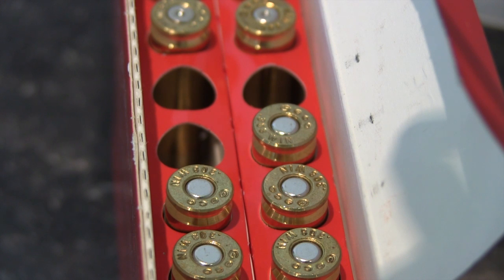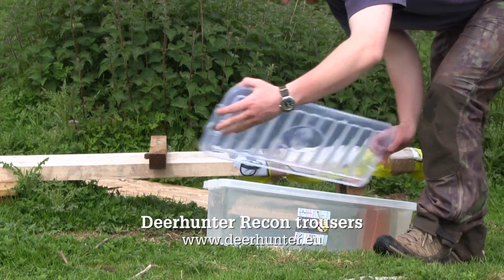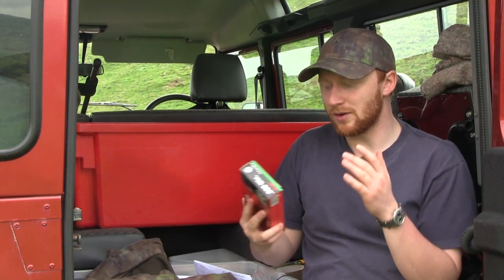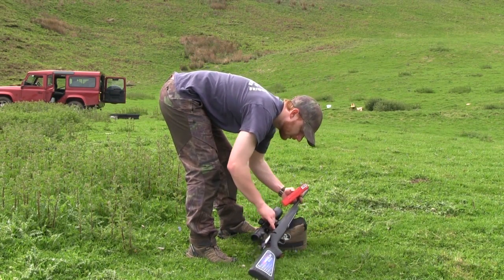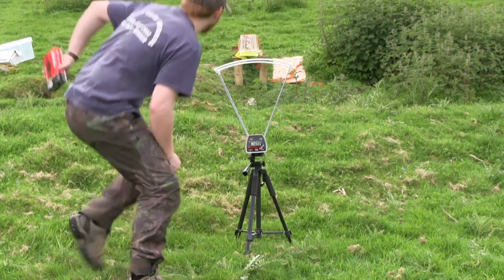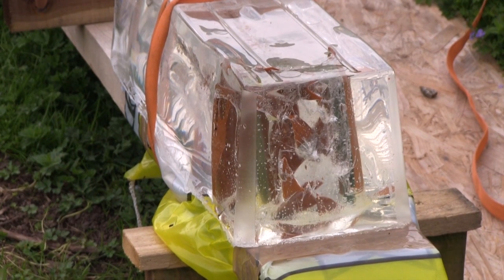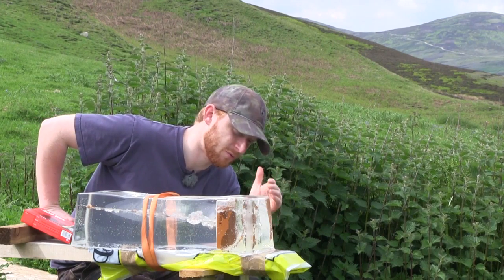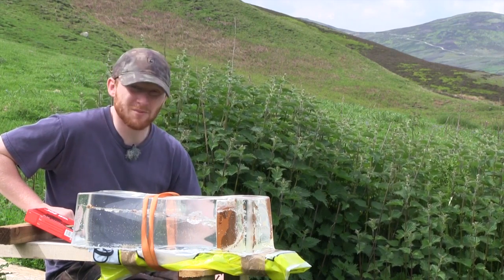Geco .308 Win ultimate test - part 2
Byron Pace puts three types of Geco .308 ammo through an even tougher test: simulating a bullet strike on bone.